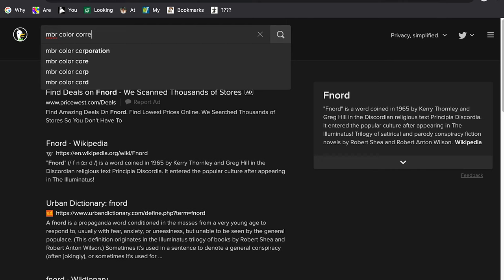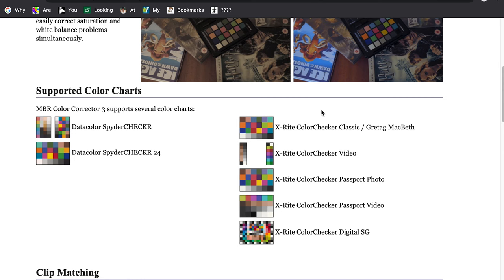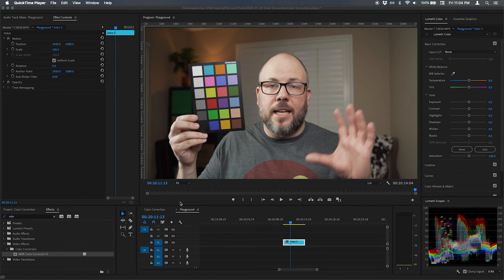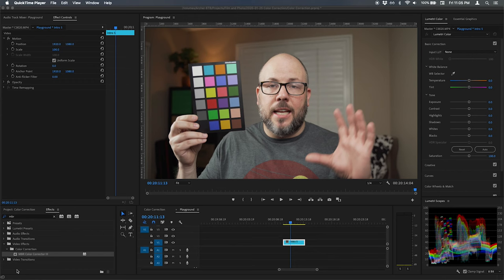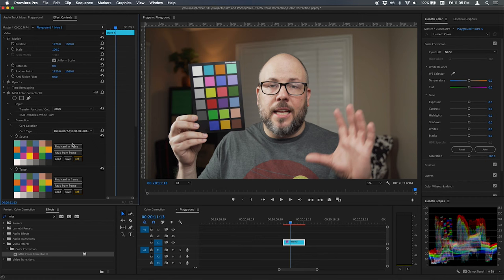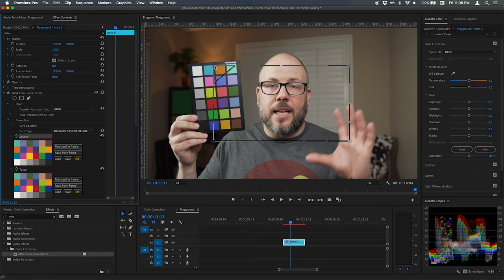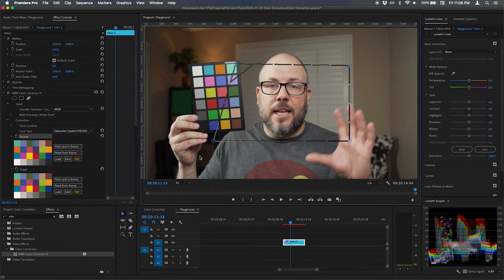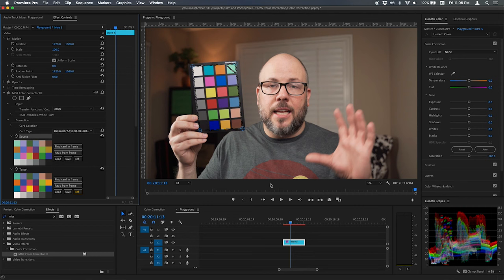INSTANT COLOR CORRECTION with Datacolor SpyderCHECKR (Adobe Premiere Pro)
This is the secret to accurately color correcting your video footage in Adobe Premiere Pro in just seconds using the Datacolor SpyderCHECKR (or a similar color card such as the X-Rite ColorChecker Passport) and the Premiere plugin called MBR Color Corrector 3, which automatically reads the color card in your footage and calculating how to correctly color the footage.

If you want to get better at color grading, you first have to master color correction. Always start by color correcting your footage in Premiere or Final Cut or using whatever tools that work for your workflow, then begin the color grading process afterward. If you want truly cinematic footage, you need to start with solid color correction before you get into color grading.

You don't just have to spend a bunch of time in the Lumetri Color panel trying to guess how to correct it. This process will automatically correct your color in seconds just by using the color card as a reference.